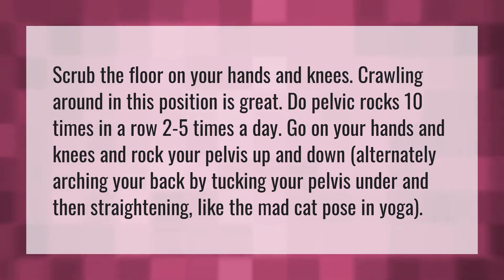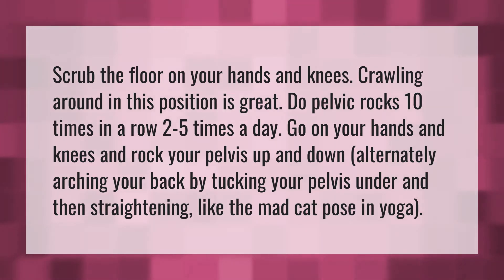How do posterior babies turn during labor?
Baby Cephalic Position • How do posterior babies turn during labor?